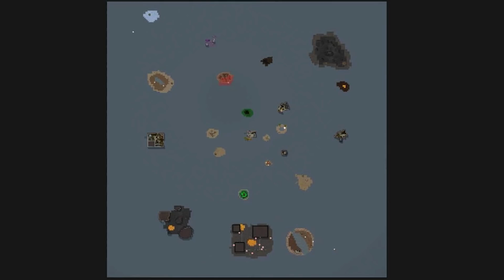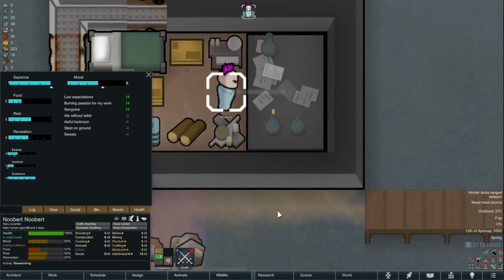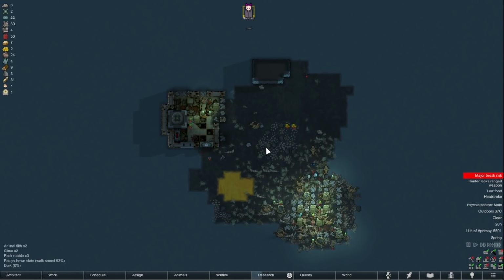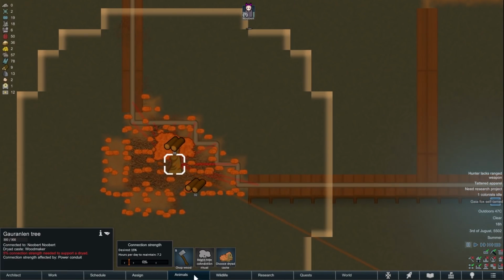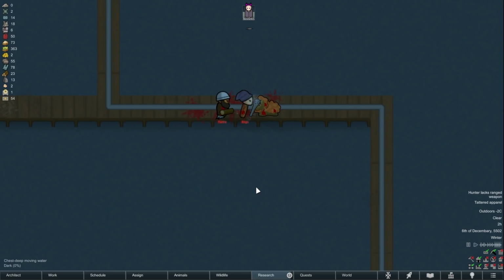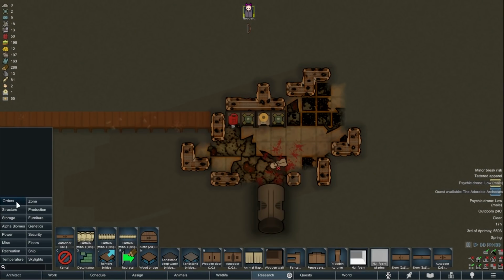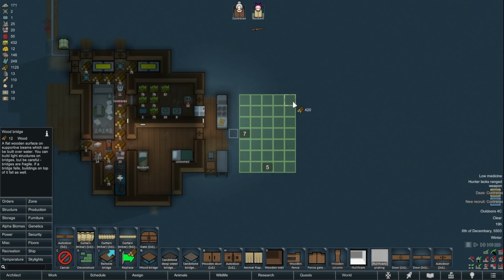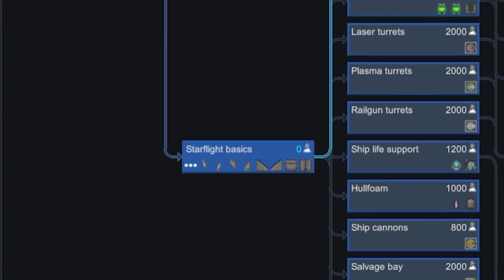Impossible Seablock Challenge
Ring The 🔔Bell🔔 To Never Miss Another Video

Graphics Card
Liquid Cooling
Storage 1
Power Supply
Mixer is a yahmaha mg10xu (good luck finding one out there)
Green Screen
My Lights

Speakers for Editing
Speakers Are you planning to buy Rimworld?
Are you planning to buy DLC

NOOBERT HAS YOU COVERED!

Do you like playing rimworld with Friends
Do you want to host a server and play out your crazy visions with your best buds
Rimworld Together Servers Are Availalble NOW!